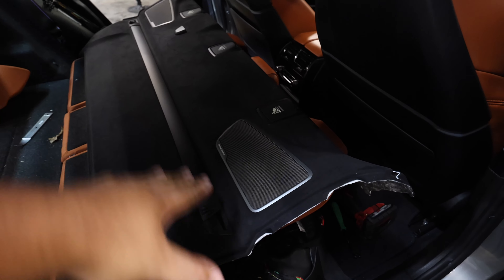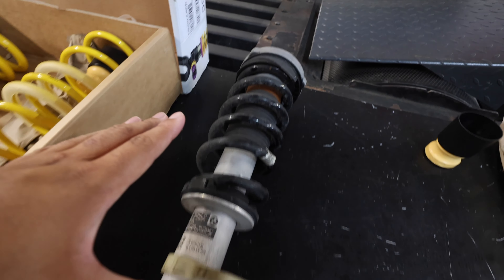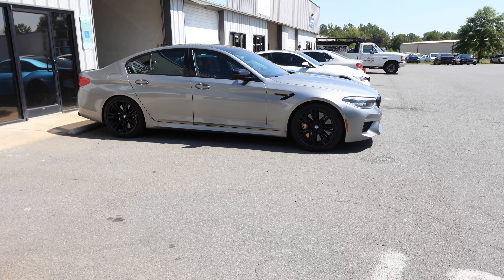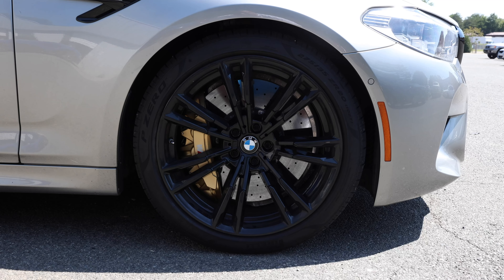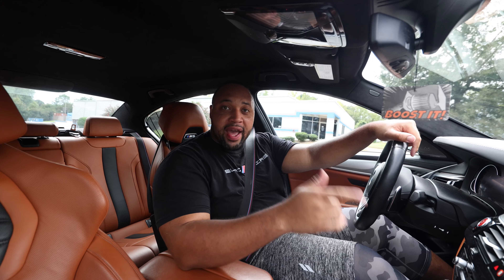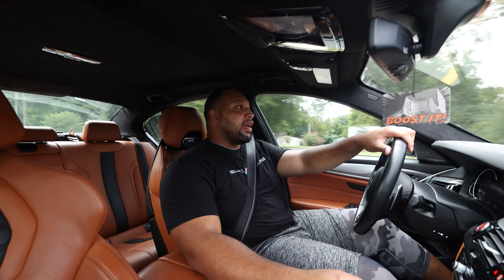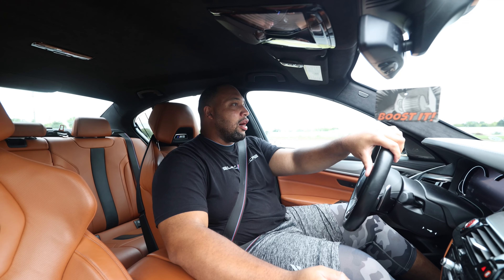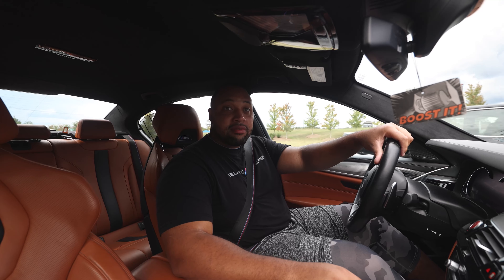BMW F90 M5 KW HAS Kit Install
All Videos Shot on Canon EOS R6